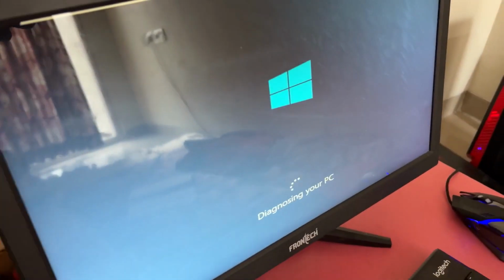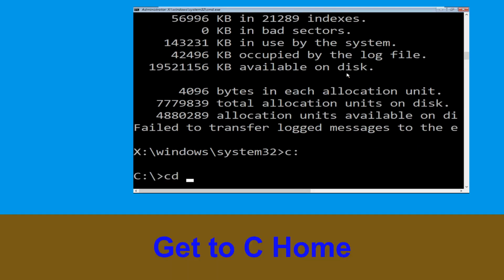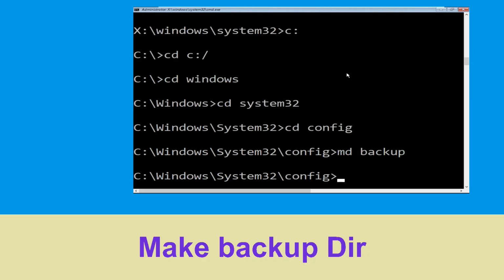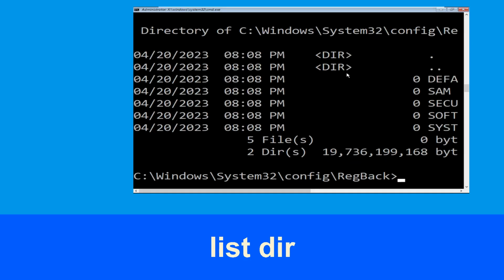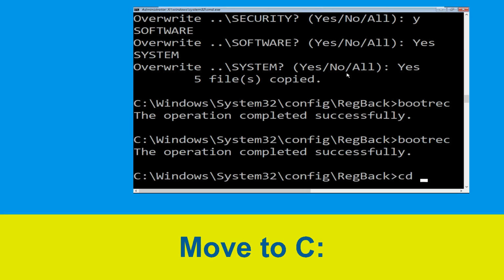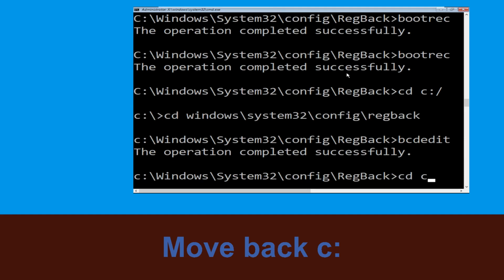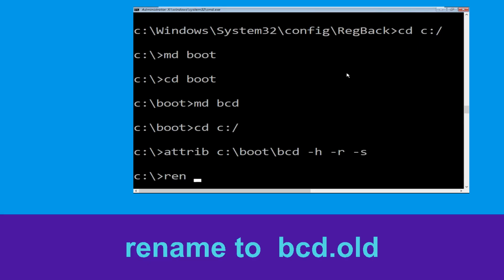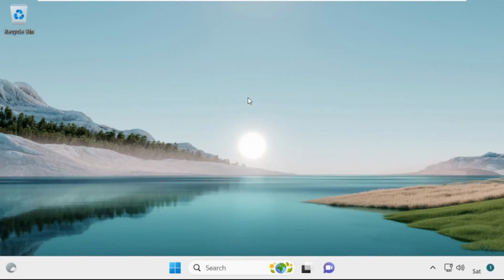How to Fix CALL_HAS_NOT_RETURNED_WATCHDOG_TIMEOUT_LIVEDUMP Blue Screen Error Windows 11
• IRQL_NOT_LESS_OR_EQUAL Error
• BAD_POOL_CALLER Error